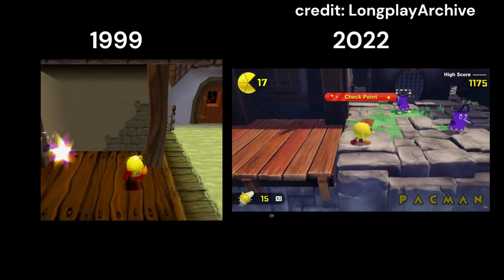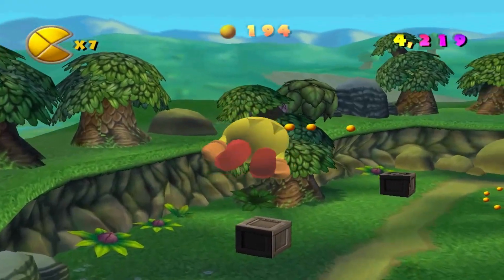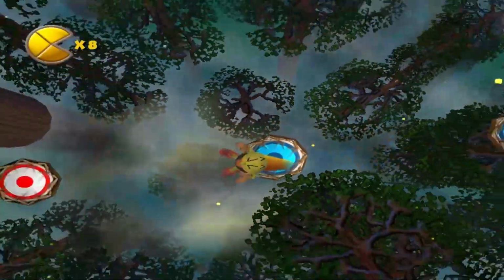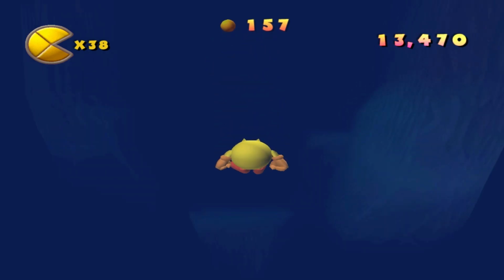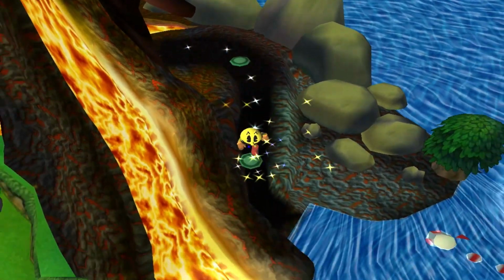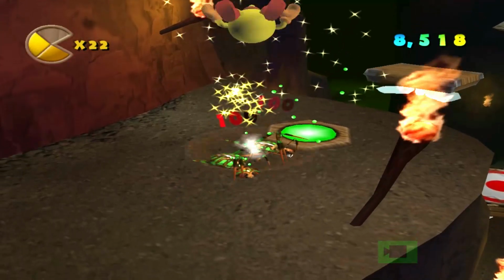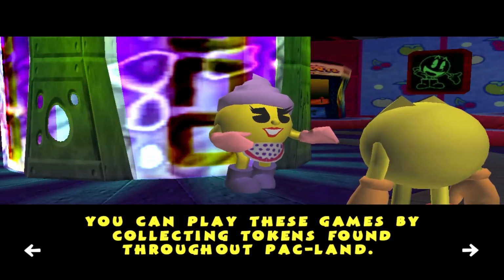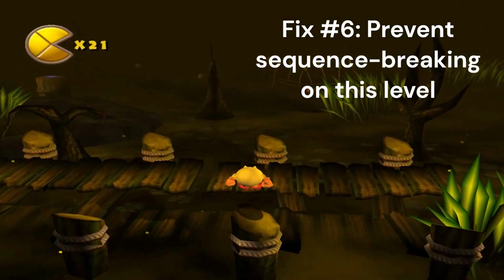This Game DESERVES a Remake!!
Pac Man World 2 is a certified classic that has its flaws, but that's exactly why it deserves a remake.

00:00 - Intro
00:28 - Pac Village
01:11 - Meadows
03:12 - Forest
04:02 - Mountain
05:34 - Volcano
07:19 - Ocean
08:48 - Ghost Island + Final Boss
10:45 - Bonus Content
11:35 - What Needs Fixing + Outro